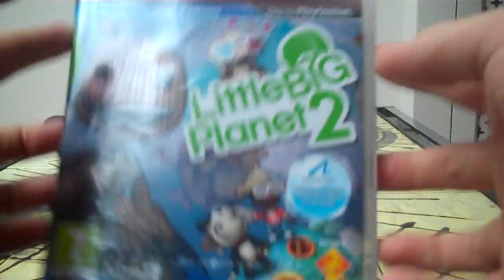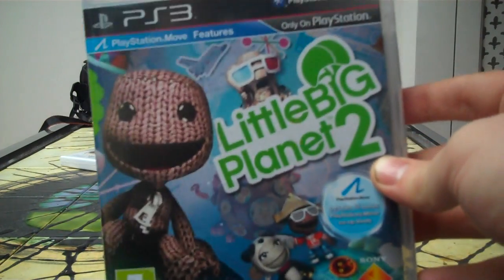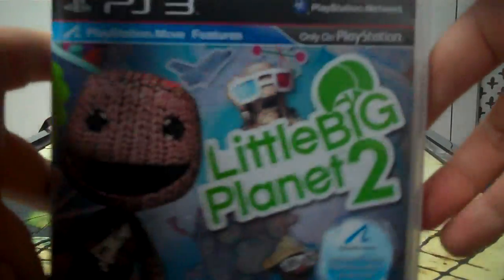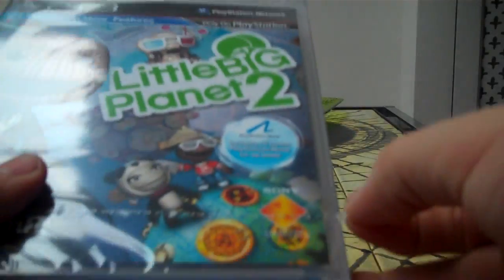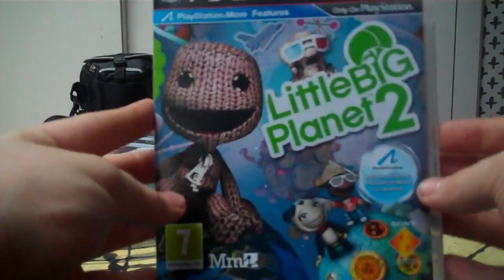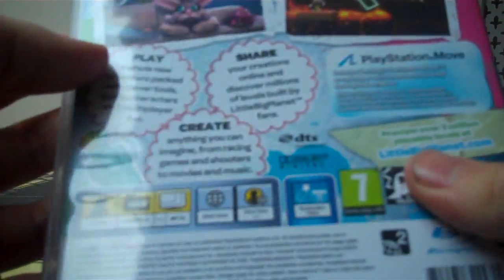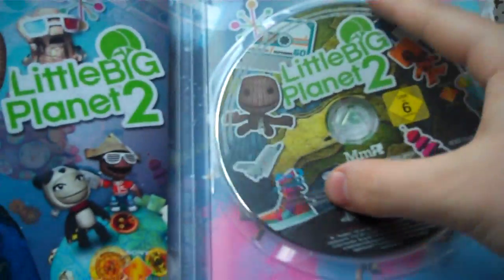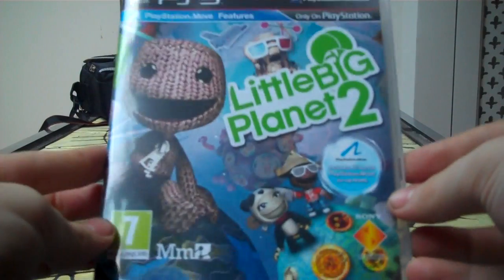LittleBigPlanet 2 Unboxing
After playing this for about 4 hours so far i can safely say...ITS AWESOME.